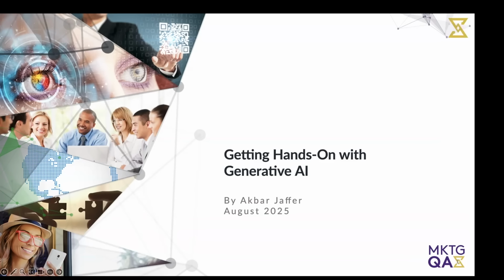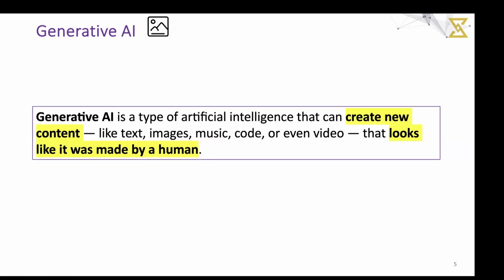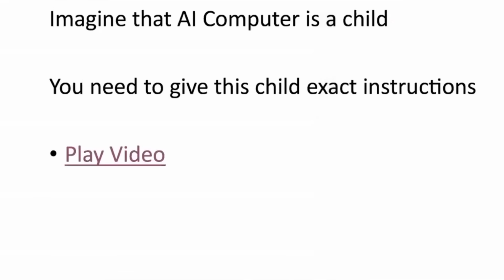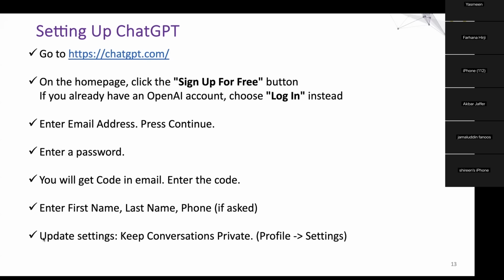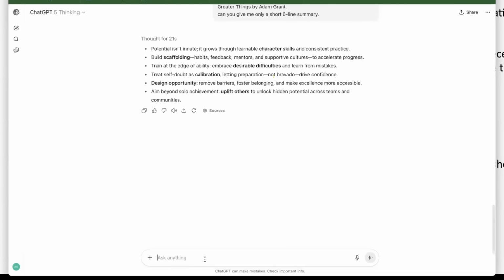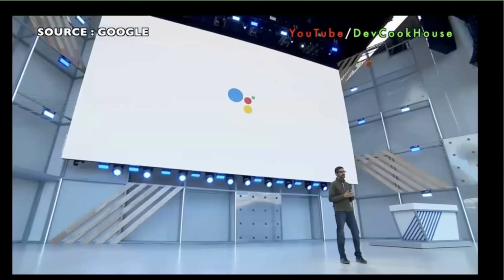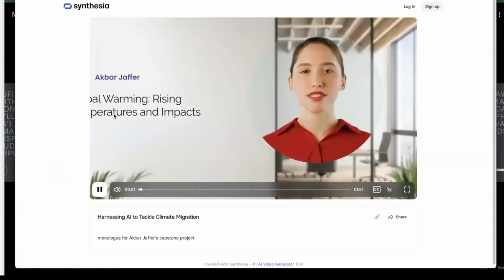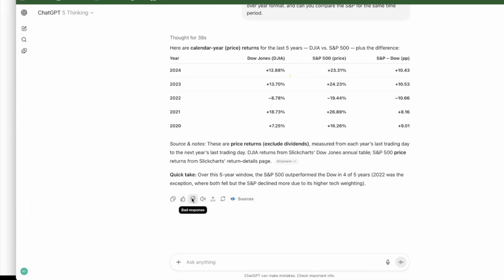Hands on With Generative AI By Akbar Jaffer of Marketing-QA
Unlock the power of Generative AI in this hands-on beginner workshop led by Akbar Jaffer. Whether you’re curious about ChatGPT, want to master prompt engineering, or are exploring AI applications in business, healthcare, or creative fields — this session will give you both the fundamentals and practical labs to build confidence.

You’ll learn the five types of AI applications, how machines actually learn, what makes Generative AI different, and why prompt engineering is the essential skill for anyone working with AI today. We’ll also explore agentic AI, text-to-video, text-to-music, medical use cases, and even how to generate presentations and spreadsheets directly with ChatGPT.

This is the perfect workshop if you’ve dabbled with AI but want structured, practical training to get results.

⏱️ Chapters
0:00 Welcome to Hands-on with Generative AI with Akbar Jaffer
0:06 Introduction to Session
0:55 Five Types of AI Applications
02:54 How AI Machines Learn
05:00 What is GenAI
08:00 How GenAI Actually Works
08:55 GenAI: Prompt Engineering (How to Talk to a Computer)
12:48 Lab: GenAI
26:19 Agentic AI: What is It?
26:58 GenAI: Text To Video
27:59 GenAI: Text To Music
28:47 GenAI: Text To Presentation
29:55 GenAI and Medical Applications: OpenEvidence
30:48 Other Applications of GenAI
31:22 Generate PPTX and XLS Using ChatGPT
33:33 Is ChatGPT RealTime: How to Give Feedback to ChatGPT
34:56 ChatGPT AI & Plagiarism

Clear understanding of AI categories (Narrow AI, Robotics, Generative AI, AGI, and ASI)

Practical insights into how AI learns (supervised, unsupervised, reinforcement, imitation learning)

Step-by-step breakdown of Generative AI workflows

Hands-on practice with prompt engineering and the PEACE framework

Exploration of real-world AI applications in business, creativity, and healthcare